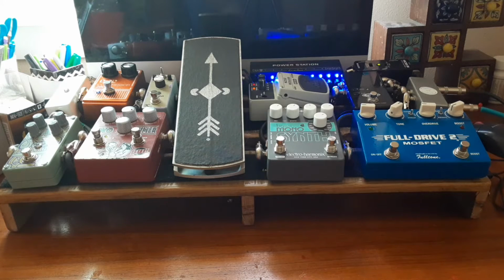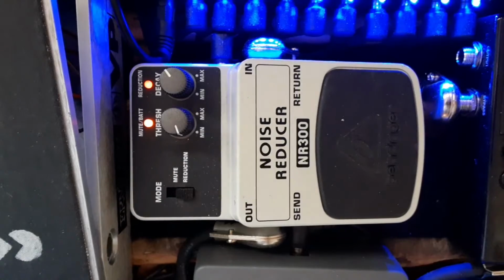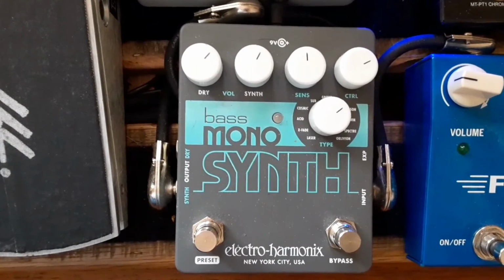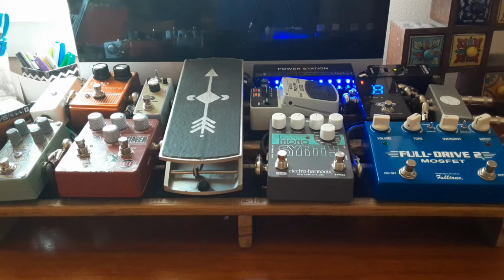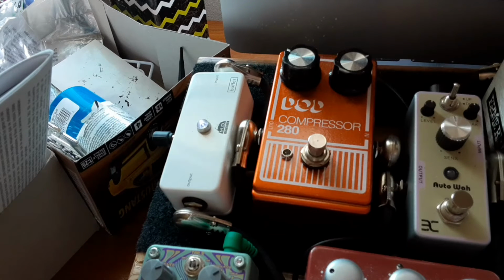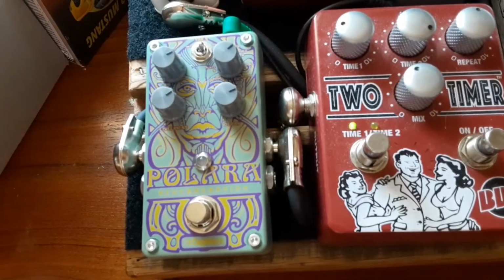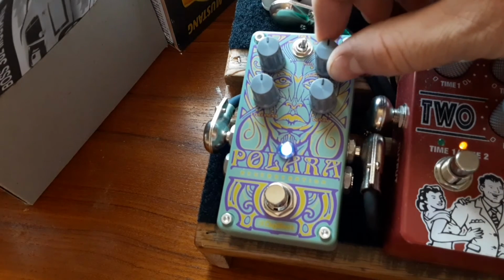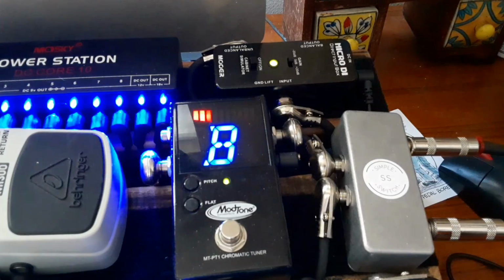Pedalboard August 2020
This is a quick description of my pedalboard and signal flow, followed by a short demo of each pedal. Enjoy!